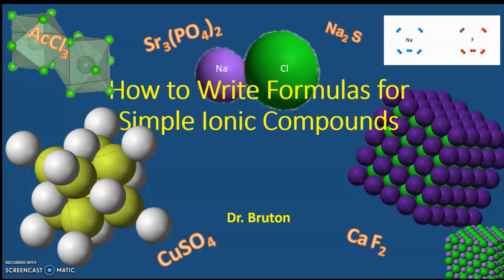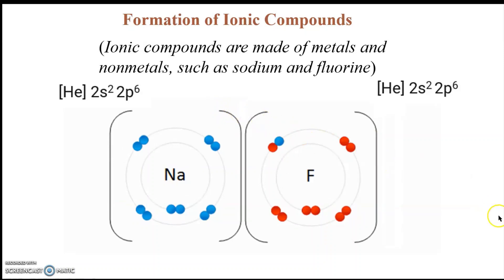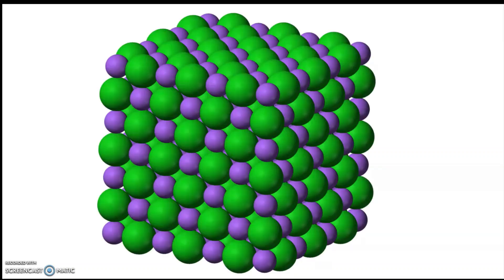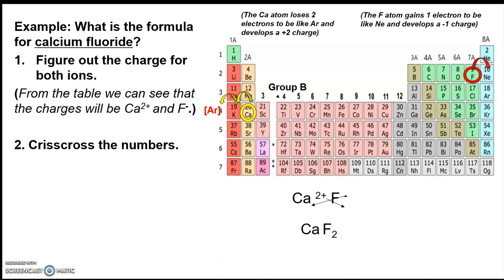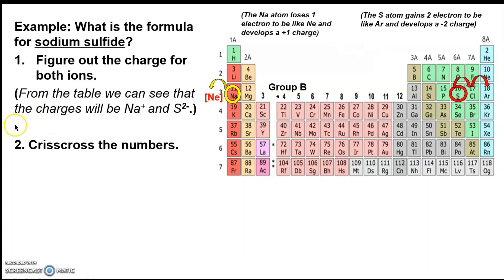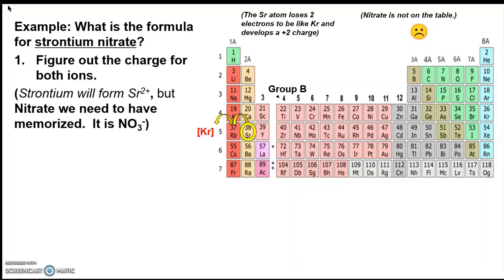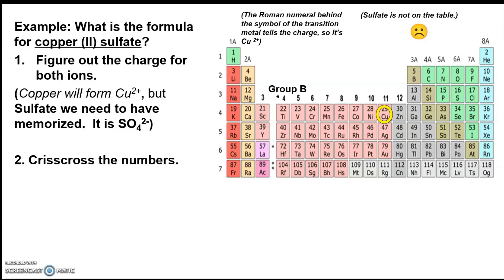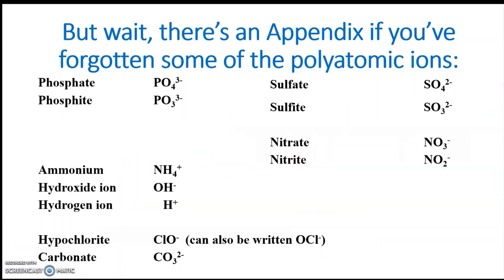How to Write Formulas for Simple Ionic Compounds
This shows how to tell ionic compounds from covalent (molecular) compounds, how formula units work, and the formation of crystalline structures by by ionic compounds.

The main part consists of the relatively straightforward rules involved in naming ionic compounds.  There is also a short segment at the end on the veracity of healing with crystals.

 0:00  Intro
 0:10 Formation of ionic compounds
 2:11  Properties of ionic compounds
 4:21 Crisscross method for writing formulas
 7:35  Use of parentheses in formulas
 9:47  Remembering to reduce the numbers
11:20  How to heal yourself with crystals
12:08  Summary
12:37  Appendix of polyatomic ions

-Jody Bruton